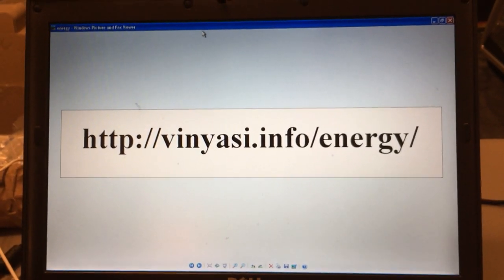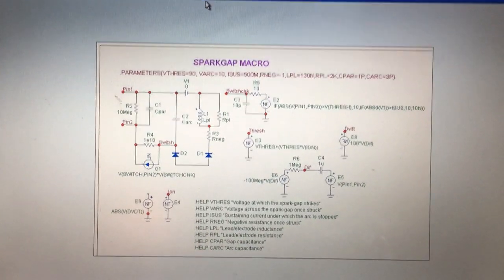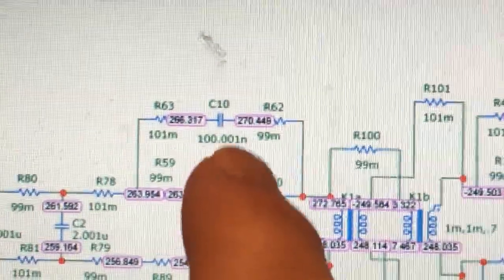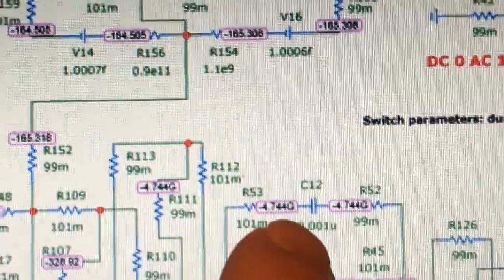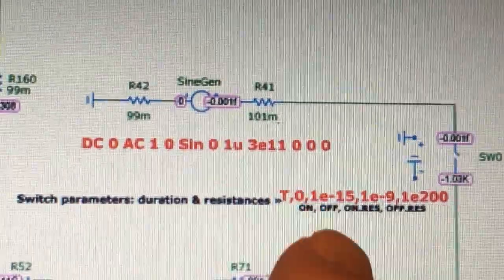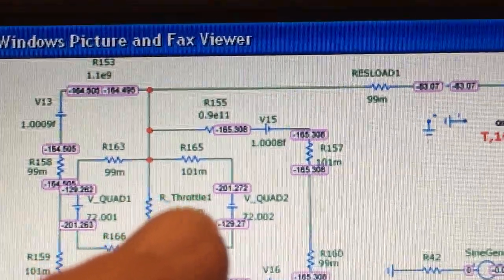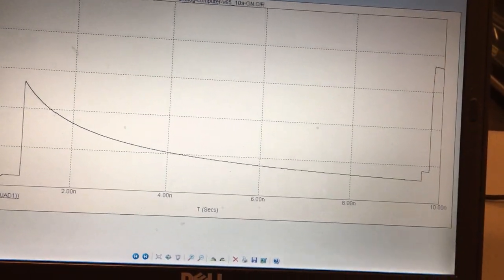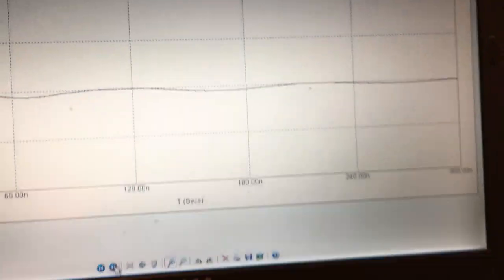Recycle Reactive Power using Eric Dollard’s Analog Computer in Longitudinal Magneto-Dielectic Mode.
My definition of free energy is the recycling of reactive power, and its power factor correction into real power, at such a ridiculous rate of reuse that it starts to avalanche into a runaway condition which must be regulated to prevent itself from blowing up in our face! That’s how much free energy we can get from a postage stamp, sized solar panel and have all the energy we need (from that teensy little solar panel) to power an electric car, or a battleship, or your neighborhood, and get off the grid!